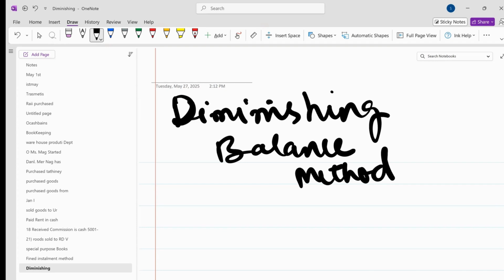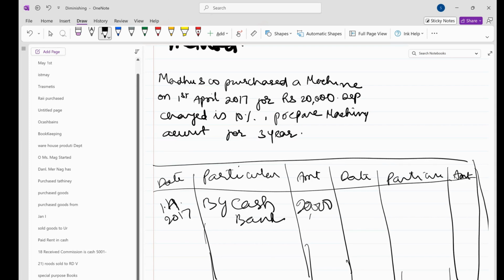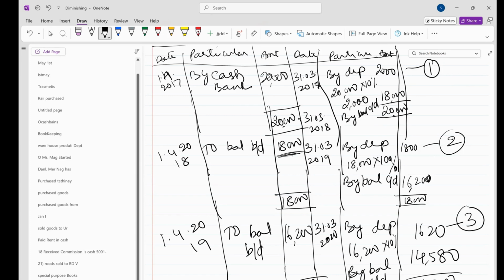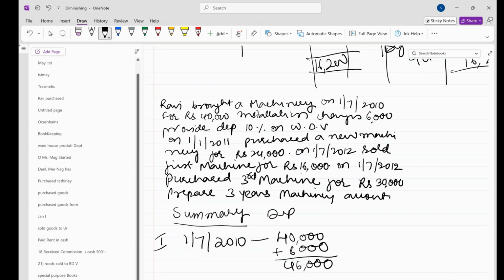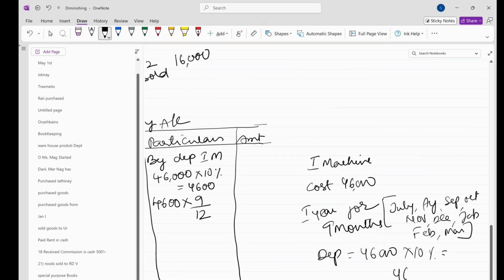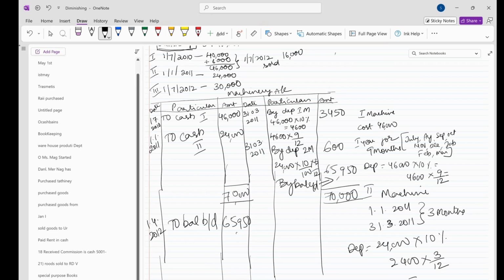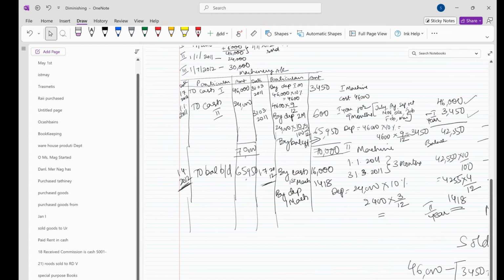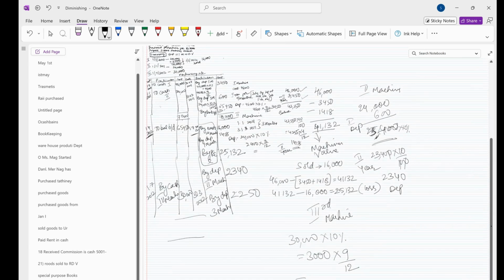accounting managers class - 18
👋 Hi Students!

Welcome to Smart Academy 🎓
Here you will get online tuition for Diploma & B.Tech students.
We provide clear notes, easy explanations, and full support for backlog exams.

Let’s learn together and achieve success! 🌟

– Team Smart Academy